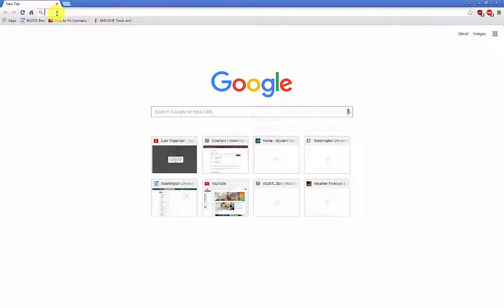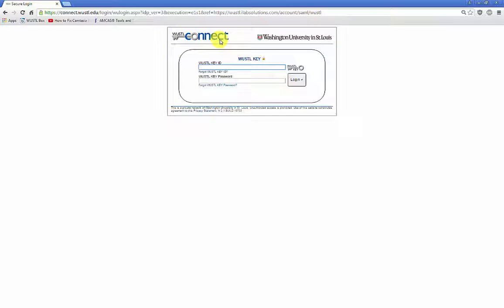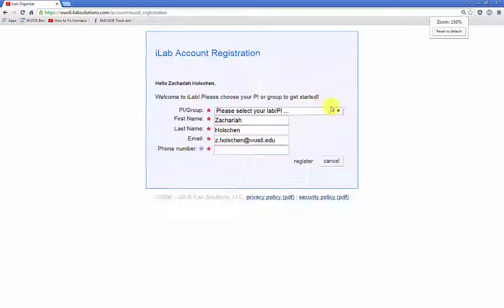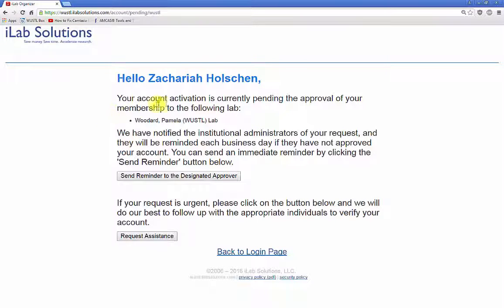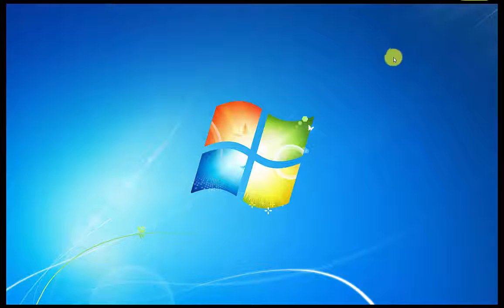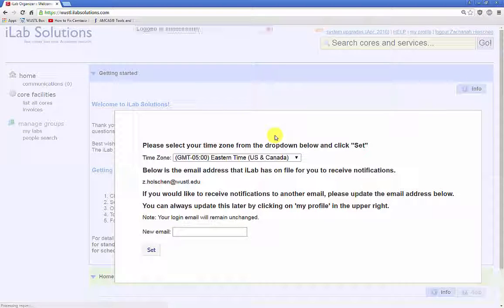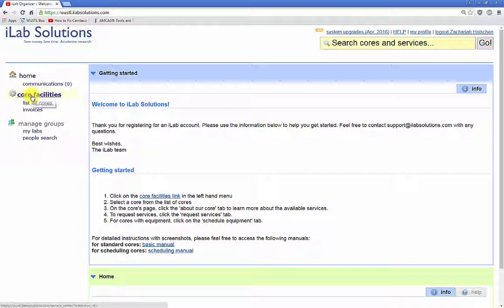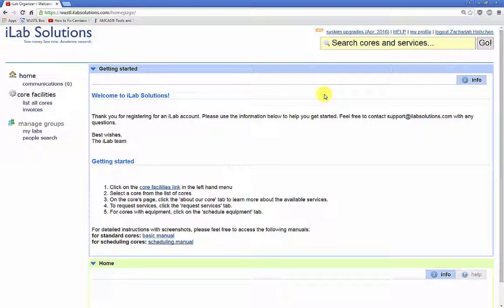iLab Registration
Mallinckrodt Institute of Radiology (MIR) is a premier radiological center, providing a full range of diagnostic, therapeutic, and related patient-care services. As the Department of Radiology at Washington University School of Medicine, MIR provides the best cost-effective patient care, educates students to be future leaders in the field, and seeks new knowledge to improve diagnosis and treatment of patients.